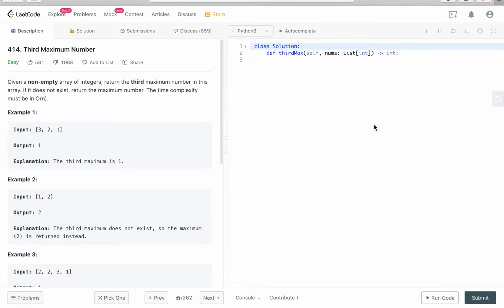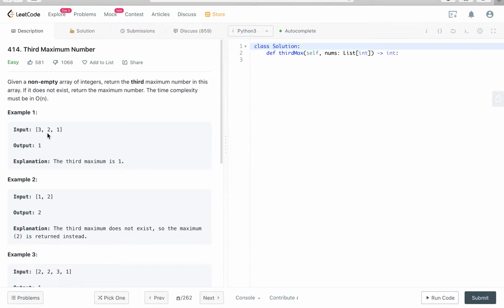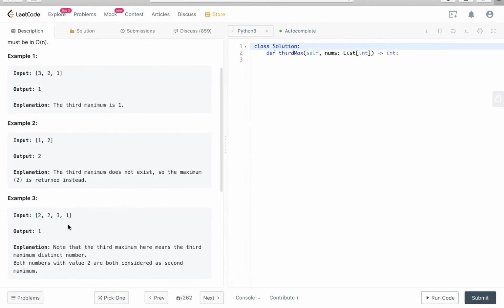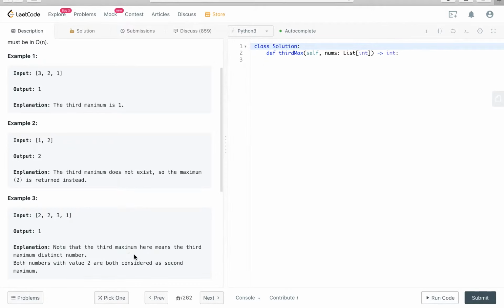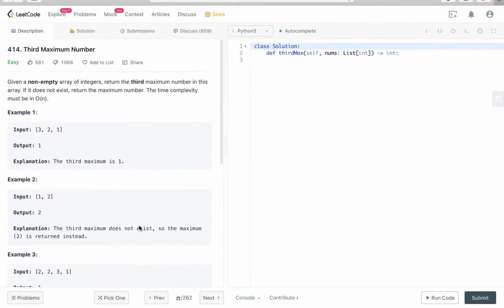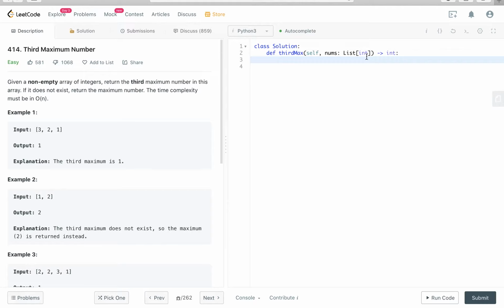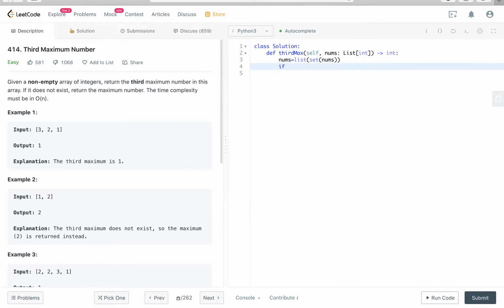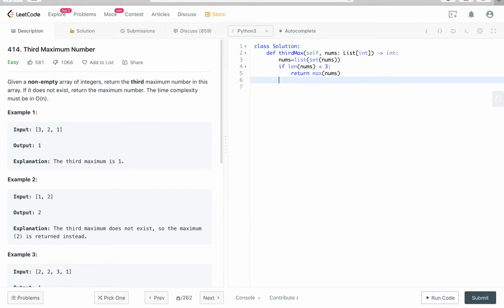Leetcode 414. Third Maximum Number Python Solution